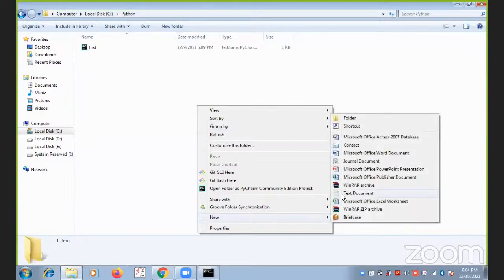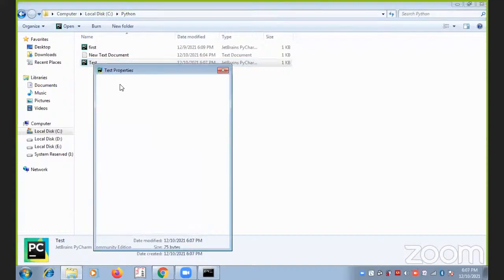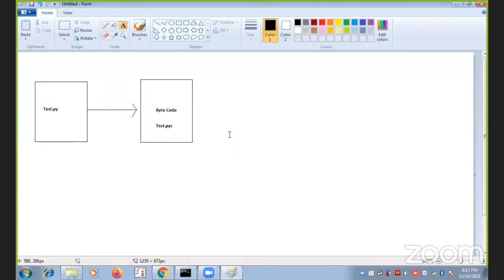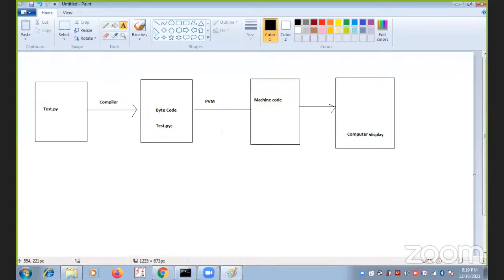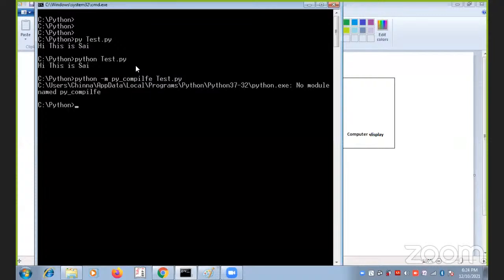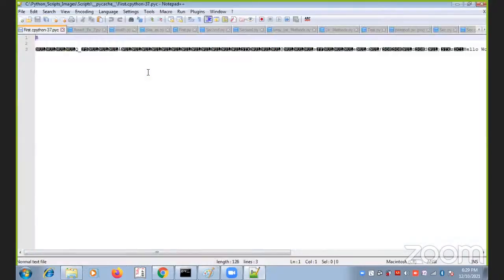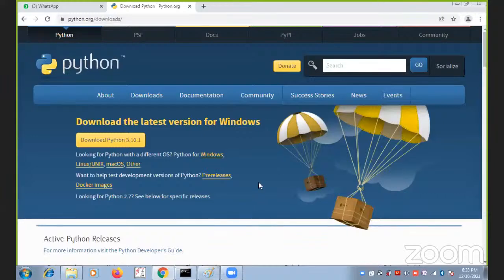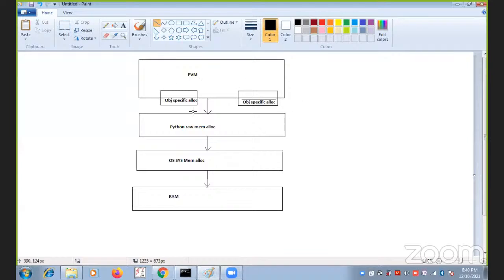Python lecture series 4